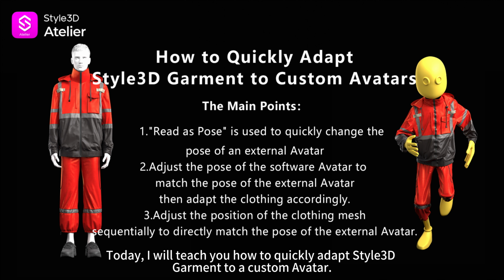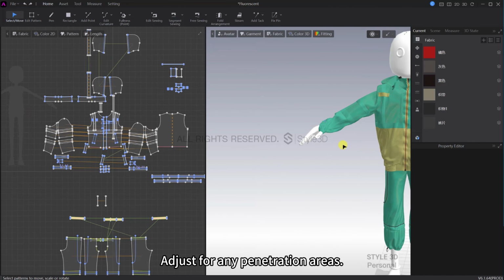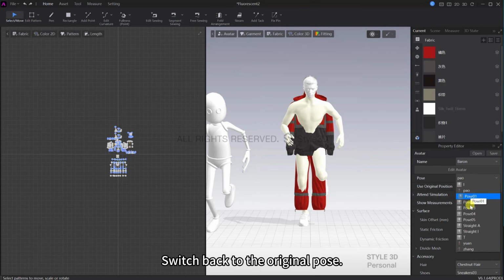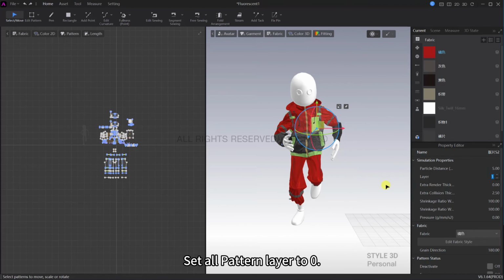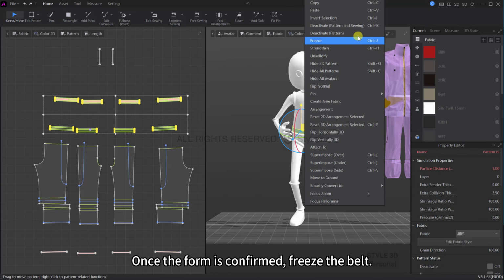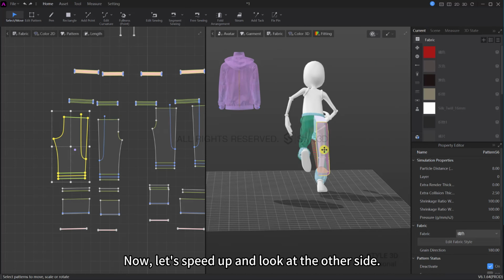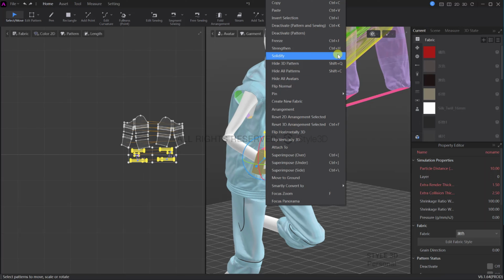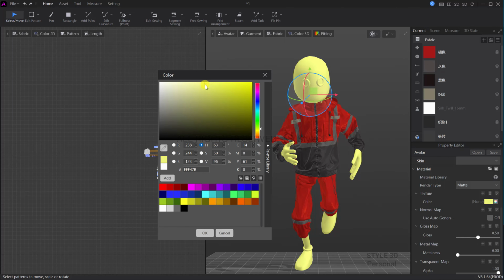[Atelier Tips & Tricks]: How to fit Style3D Clothing Assets for Custom Avatars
In this tutorial, we will guide you how to add clothing from Style3D asset library and make it fit your own avatars.